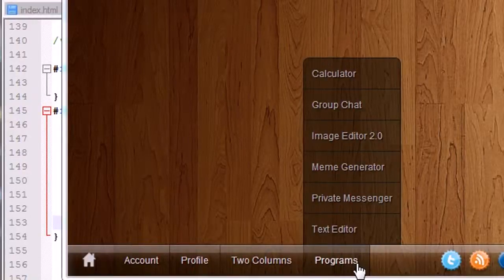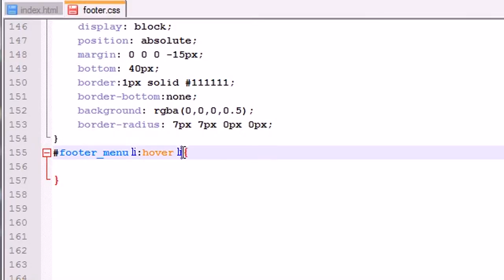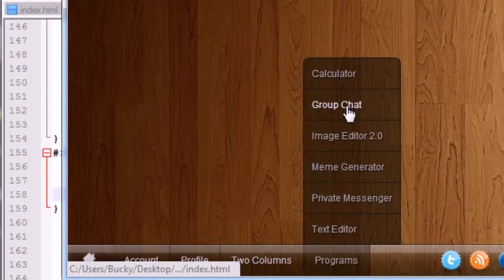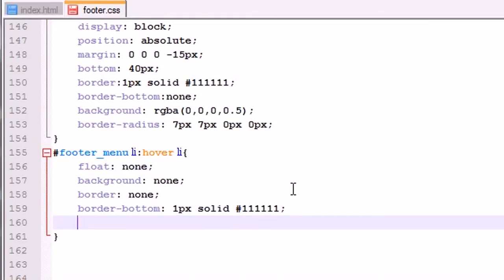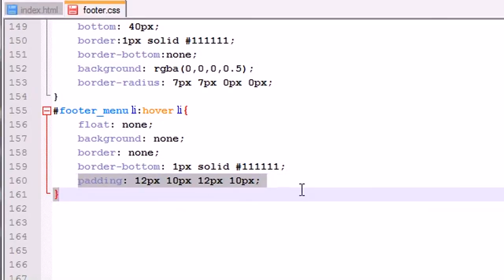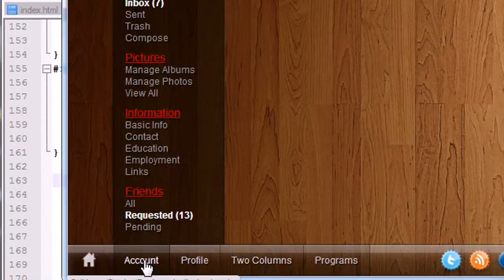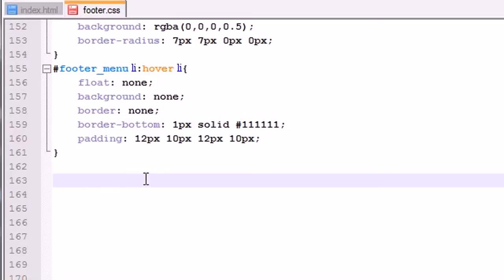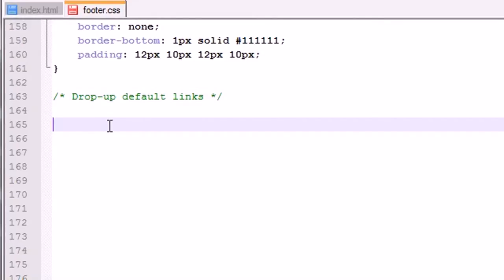CSS3 Awesome Footer Tutorial - 16 - Styling the Programs Items